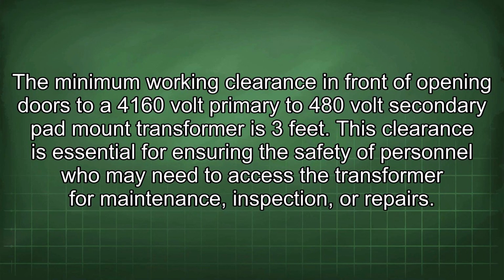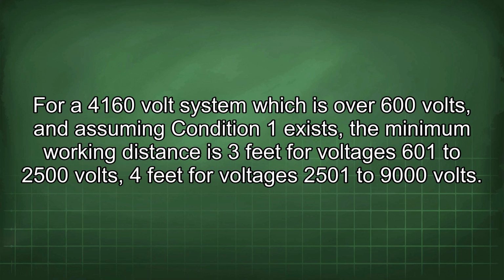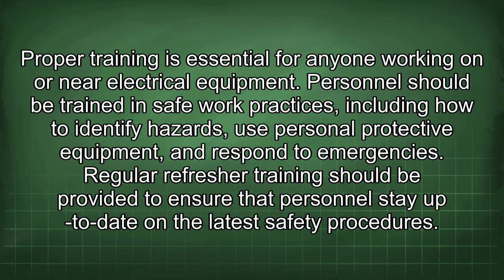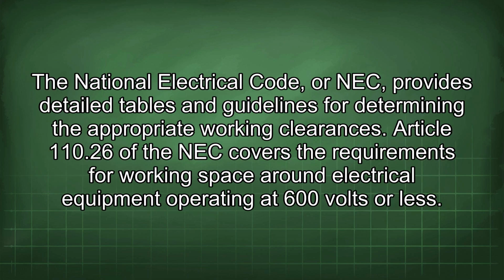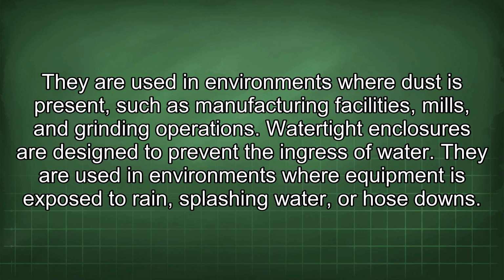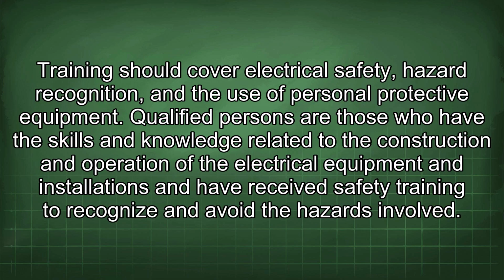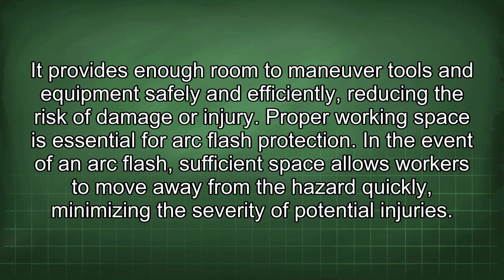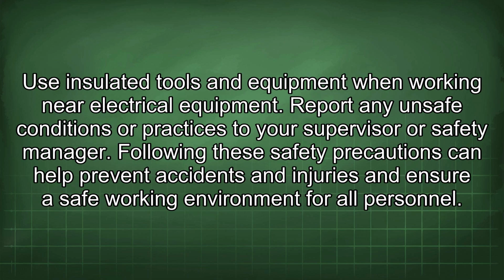Working Clearance for Pad Mount Transformer Doors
This video explains the minimum working clearance required in front of pad mount transformer doors. We'll cover the necessary distance for safe access and operation. Learn about electrical safety standards.